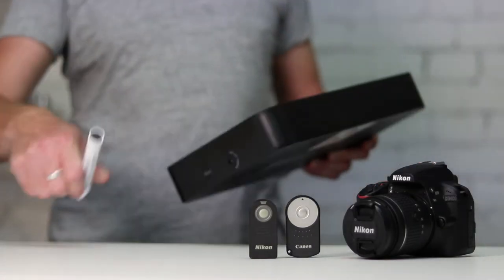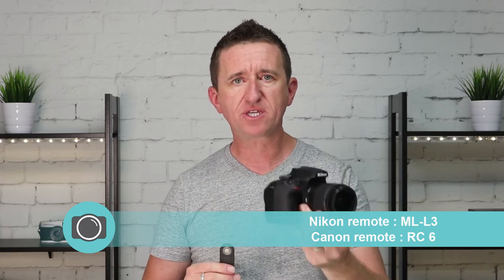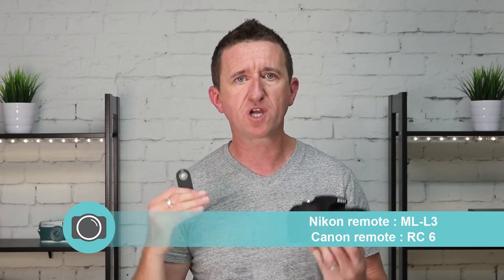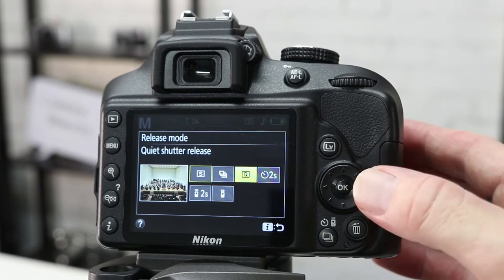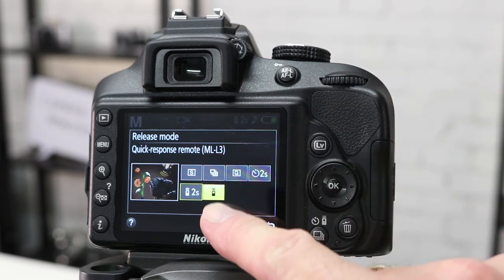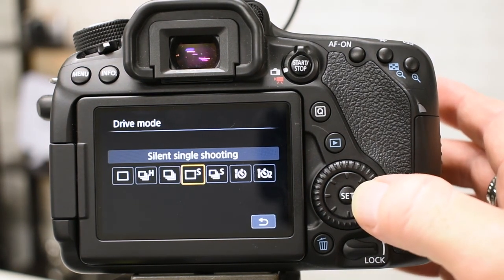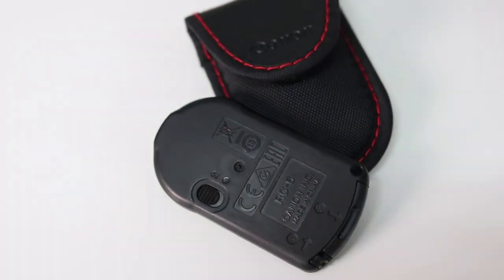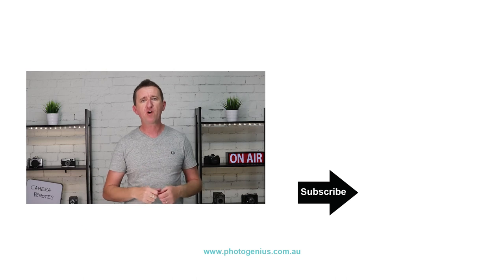How use camera remotes - Nikon & Canon photography tips for beginners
In this video for beginners we look at how to set up and use a remote device with your Nikon or Canon DSLR.  We feature a Nikon D3400 and Canon 80D but the remote devices featured work on all the current models.

GEAR I RECOMMEND IN THIS VIDEO
Remote for Nikon
Remote for Canon